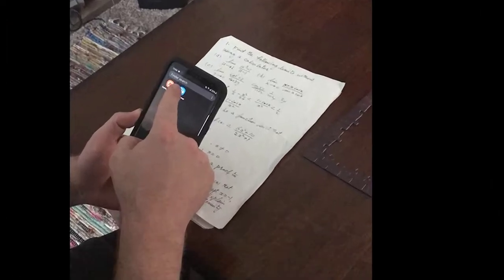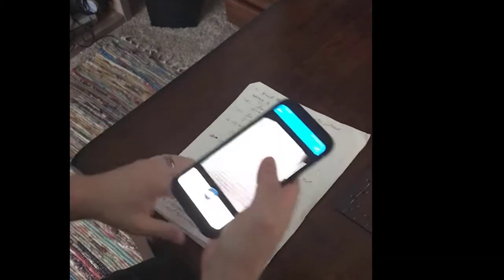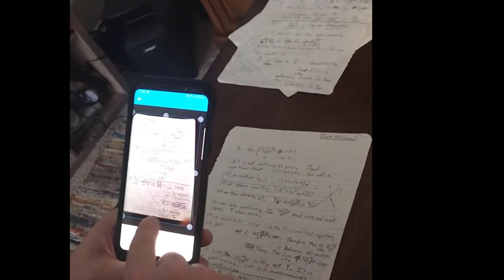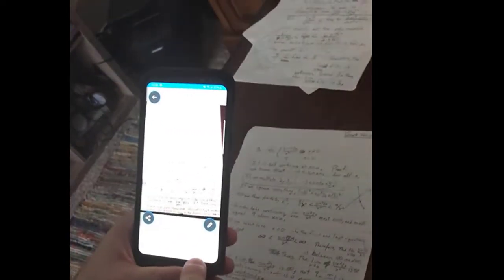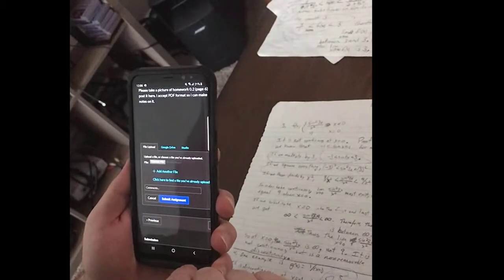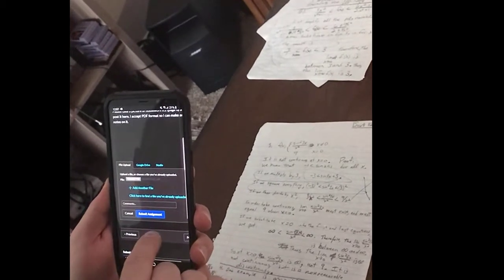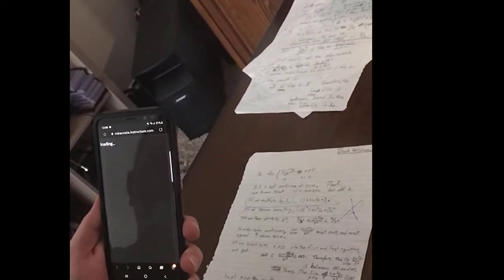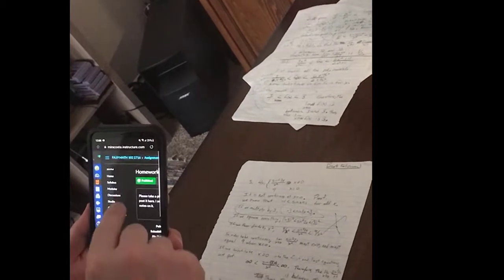Photo to PDF - Droid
Video isn't great, but shows the steps to turn pictures to PDF so you can submit on Canvas